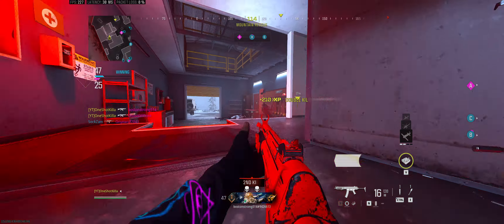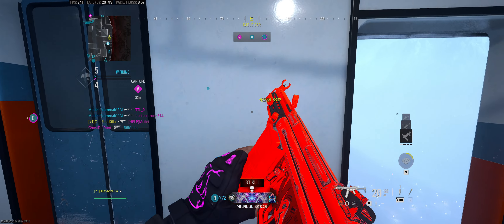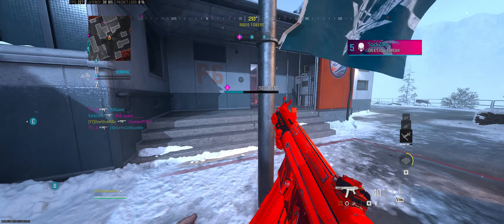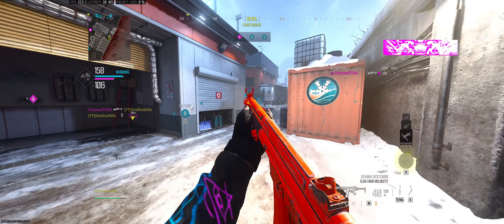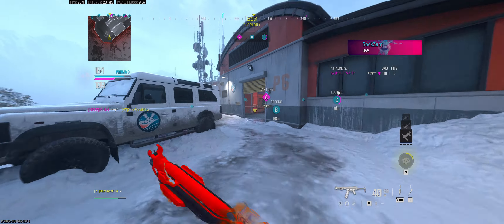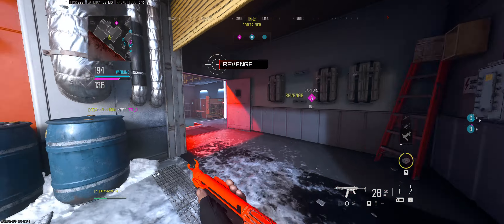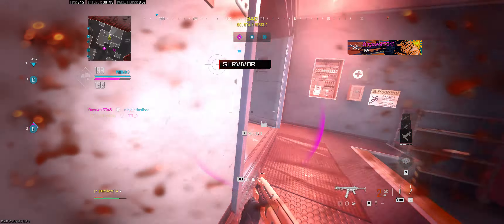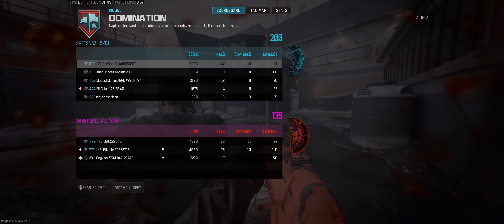HAD TO TAKE IT BACK WITH THIS ONE *GRAU SETUP*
This gun is alot of fun to use and has GREAT IRON SIGHTS. So no need to waste a Attachment. Movement and Accuracy are top tier the only thing that slows you down is the RELOAD SPEED.. Still a GREAT OPTION!